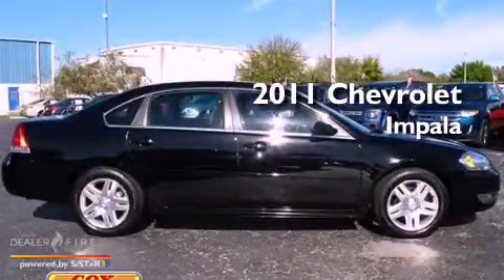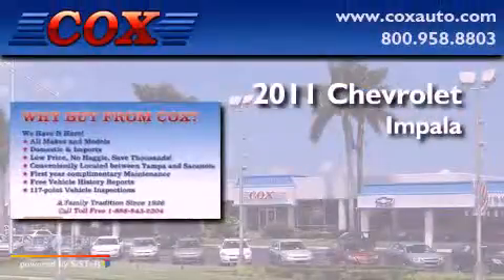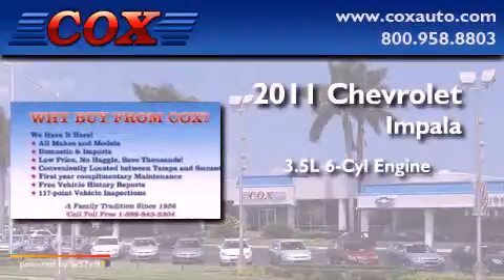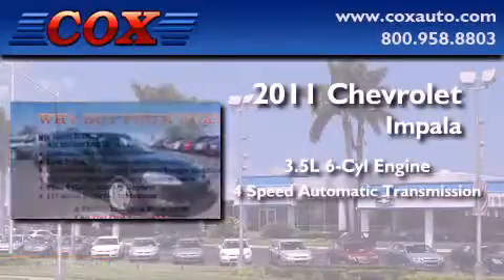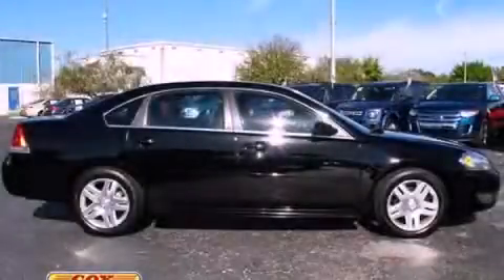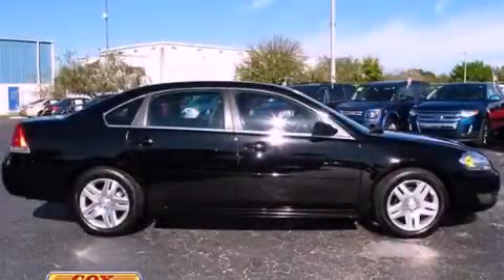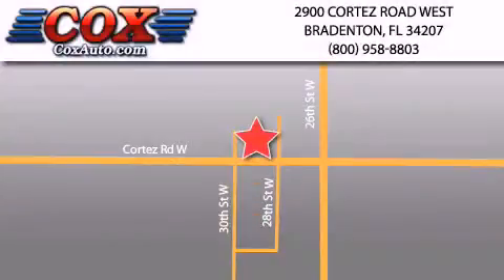2011 Chevrolet Impala Bradenton FL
Year : 2011
 Make : Chevrolet
 Model : Impala
 Engine : gas/ethanol v6 3.5l/214
 Trans . : automatic
 Exterior : black
 Miles : 16,882
 Interior : gray

 2011 Chevrolet Impala Bradenton FL